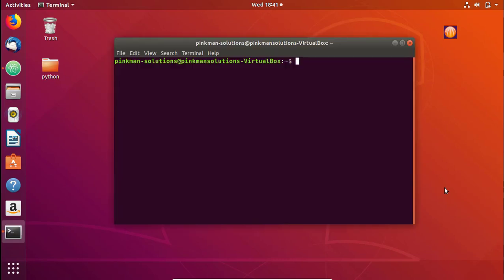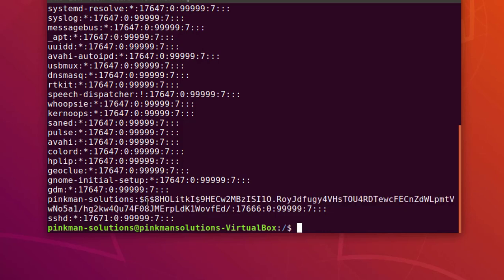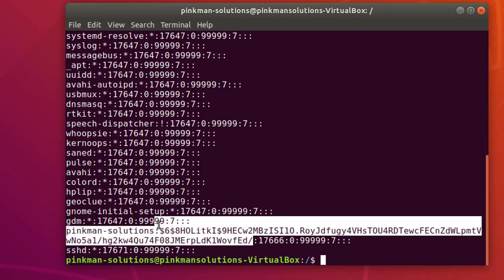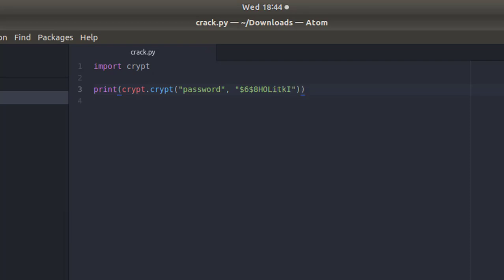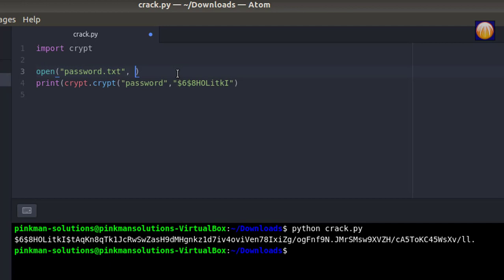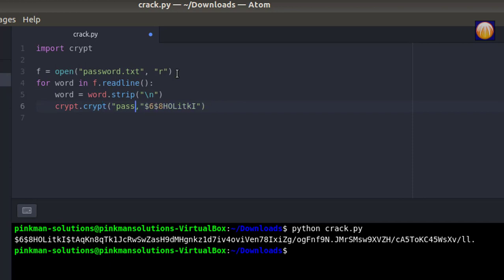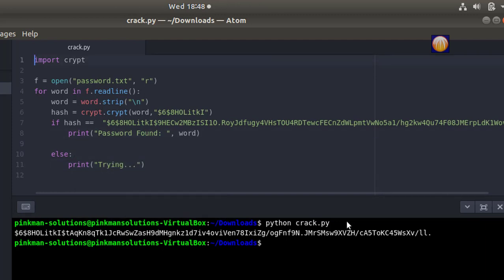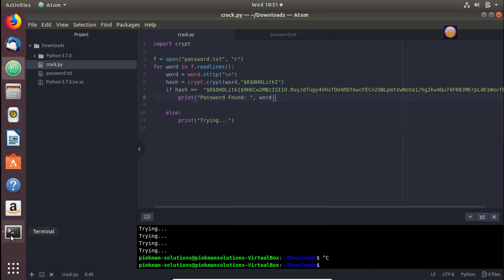Offensive Python Tutorial 2 || Coding- Linux Password Cracker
Hey Guys welcome back again to Pinkman Solutions and This video series is all about using python for ethical hacking and pentesting purposes. In later videos you guys will learn how to make your own hacking tools and killer scripts which will be helpful in real world scenario,
Before watching these videos be sure that you are quite familiar with python syntax and its uasge. If you are new to python you might find these videos difficult to follow but don't worry i will cover the basics and then advance in later videos.

This video series is for anyone who is beginner in this filed and knows basic stuff about python language.

Most online hacking courses teach how to use tools created by others , also these courses assume that the target machine is not patched and is not running any anti virus which is rarely a case in real world , so it's important to be able to write your own exploits to overcome such situations.

Thumbnail Background Photo by Ilya Pavlov on Unsplash